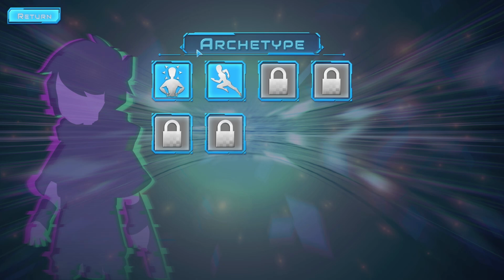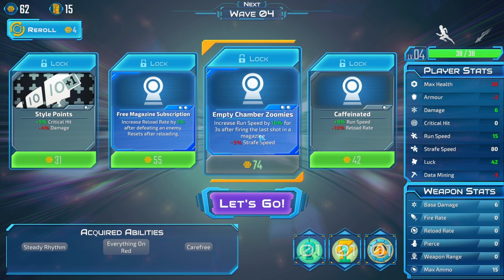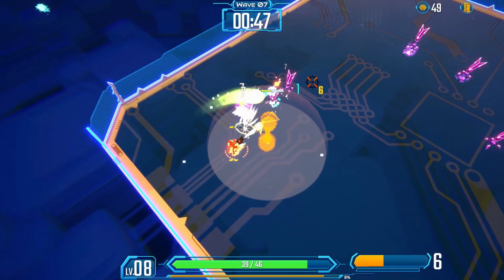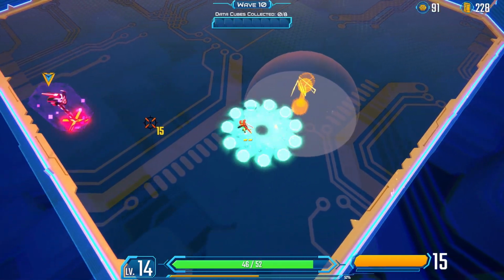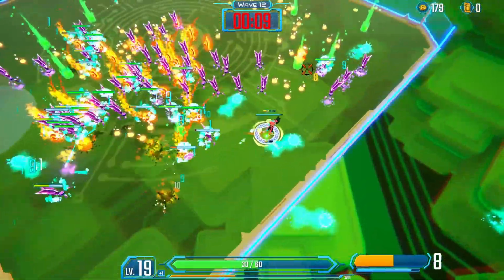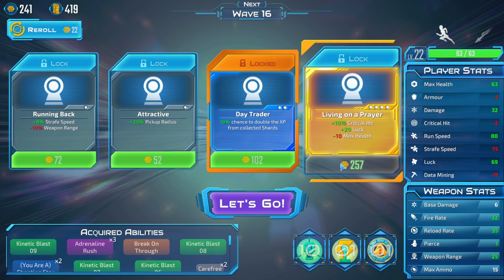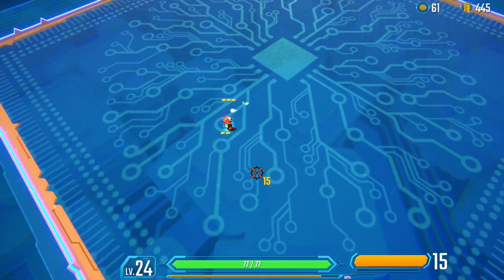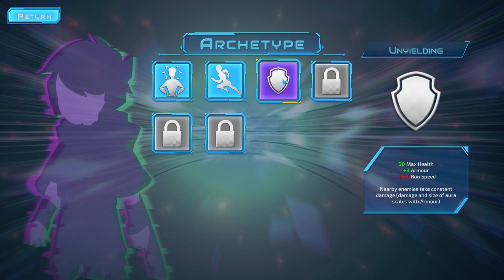This Brand New Roguelike Bullet Heaven Has A TON Of Potential! - Cybersonic Strike Gameplay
Today we try out a brand new and very promising bullet heaven top down shooter roguelike called Cybersonic Strike! This game shows a ton of potential even in it's early demo state. The few runs I did all felt unique with the various combinations of wepaons, upgrades, and archetypes you can make. You can tell where this game borrows from things like brotato but that is not to say it is in any way a carbon copy. It brings it's own twists to the bullet heaven genre with it's engaging visuals, sound designs, and gameplay loop that especially as it is worked on are sure to keep you engaged.